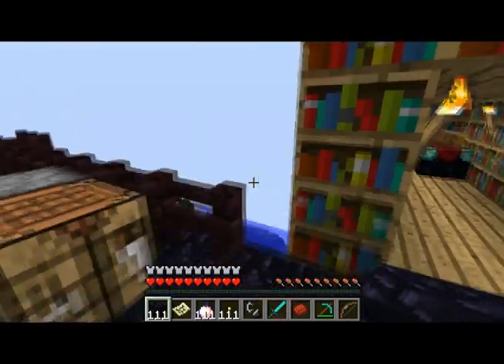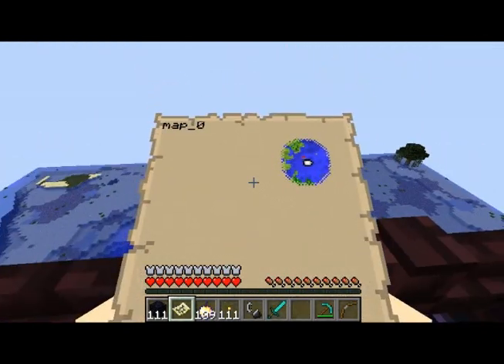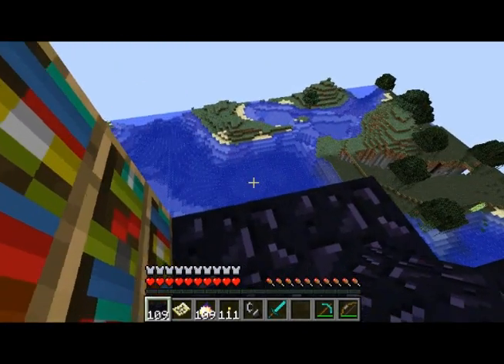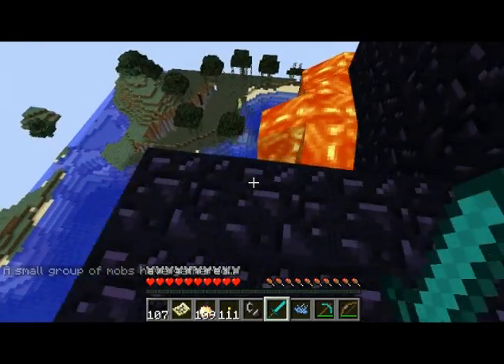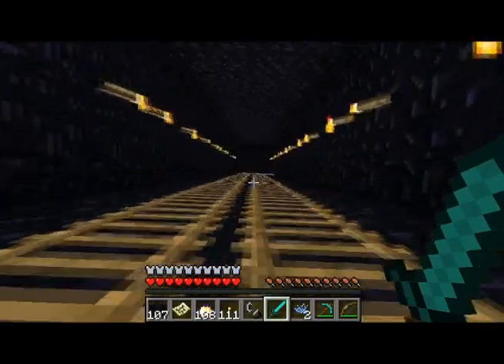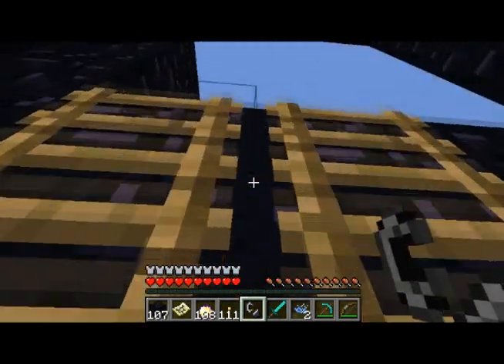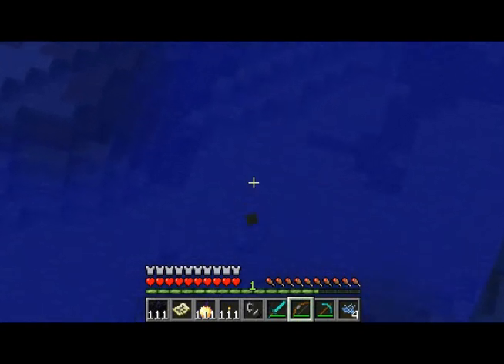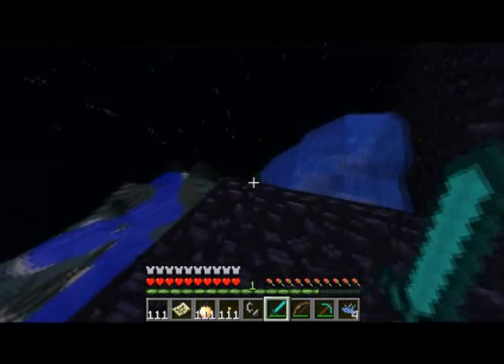LunarMagic MineCraft Mini Series : Invasion Mod Part 1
~Important Links~

The first of many videos in my new Mod Series :D